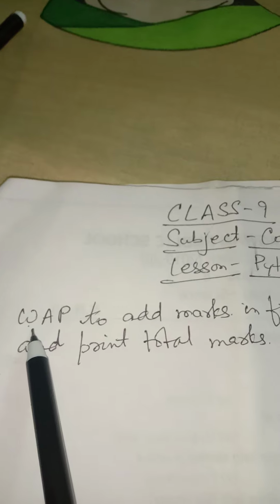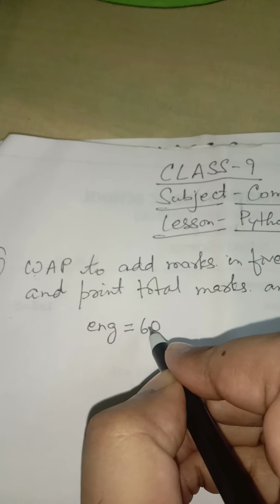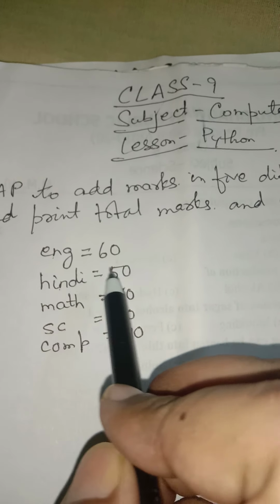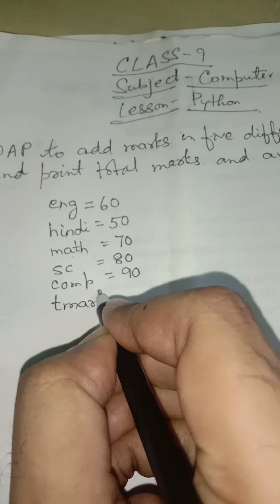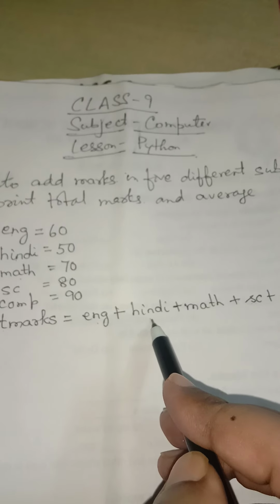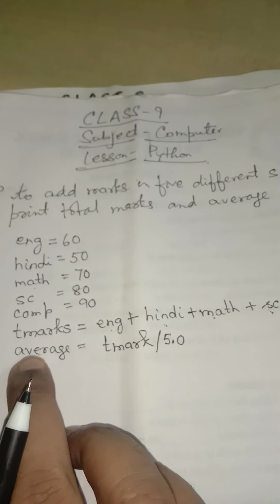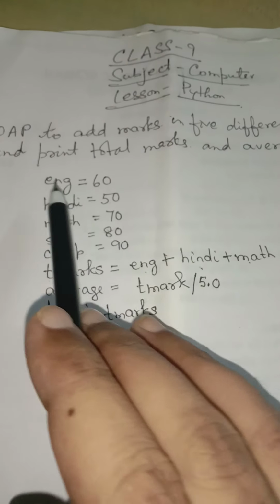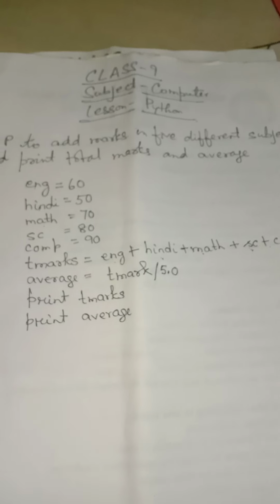Computer -9-video28 part(1)-program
Lesson -3-Python